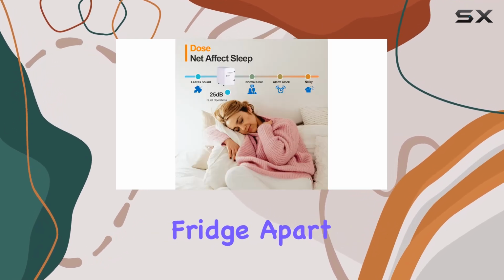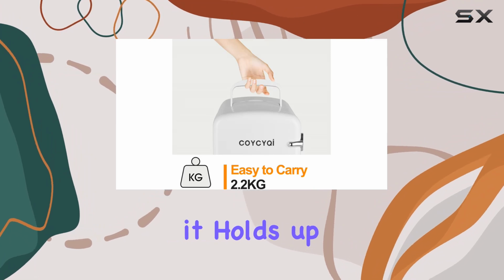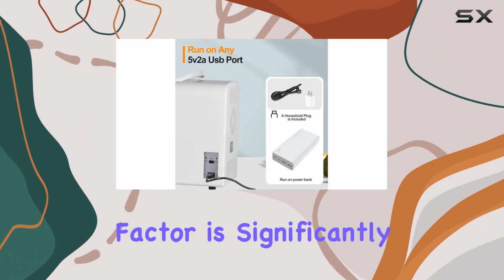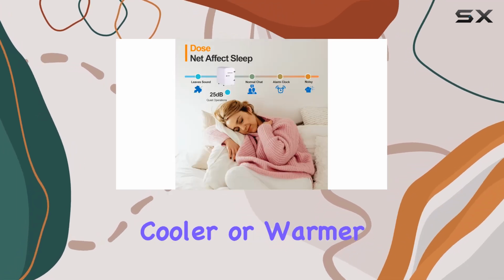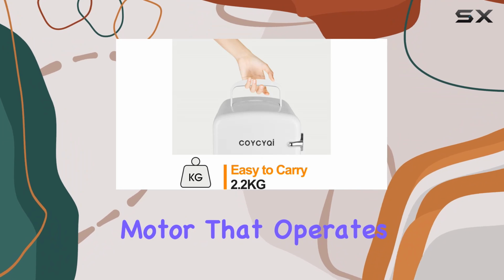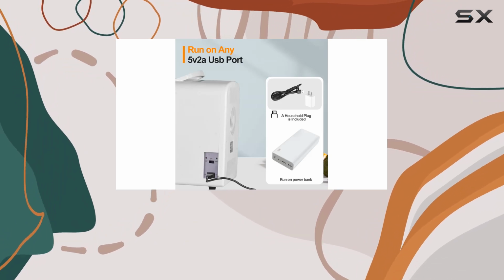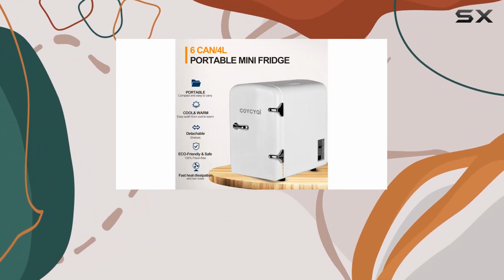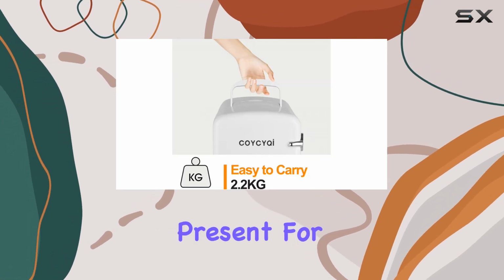Mini Fridge for Skincare 4L/6 Can COYCYQI: The Best Portable Beauty Cooler for Your Cosmetics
0:00 Intro
0:06 Review

Things that we mentioned in this video:
Mini Fridge for Skincare, : B0CLYQG4WK